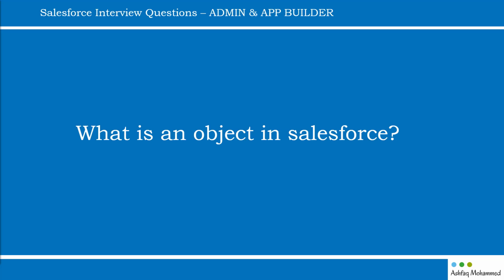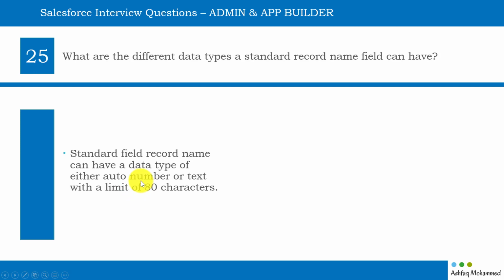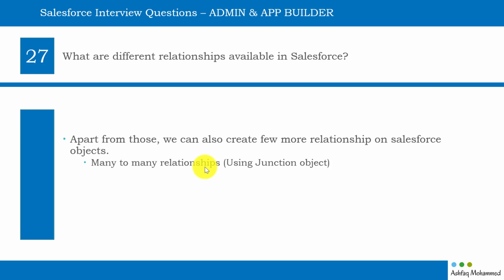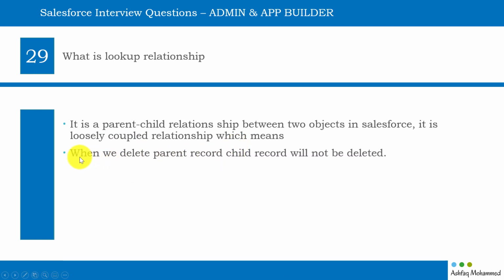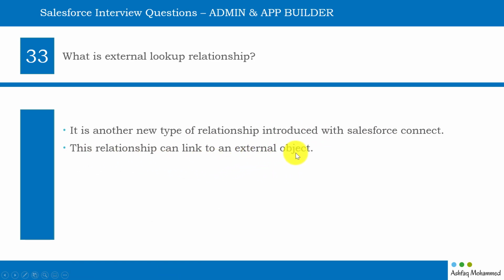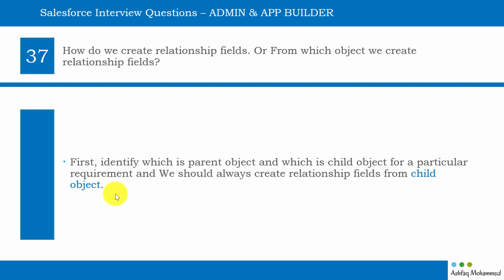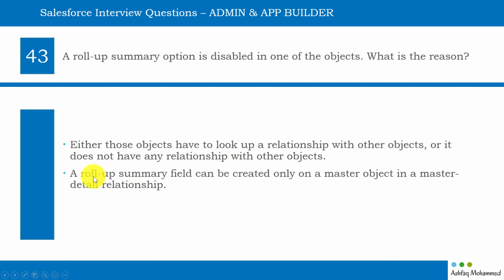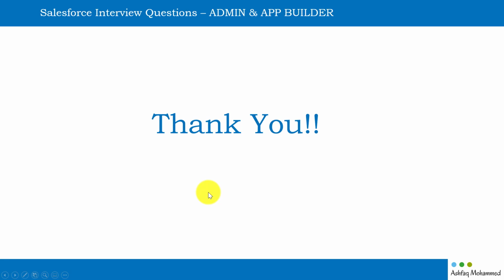Salesforce Objects & Relationships || Salesforce interview questions 2022 [Part #2]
Salesforce admin interview questions and answers topic wise videos will help you navigate all the salesforce interview question by topics and help you prepare of salesforce interviews.

Following questions are covered in this video
22. What is an object in salesforce?
23. What are all the different types of objects available in salesforce.
24.  What are the different fields or data types available in Salesforce?
25. What are the different data types a standard record name field can have?
26. What is an external ID in salesforce? Which field type supports external IDs?
27. What are different relationships available in Salesforce?
28. What is Master-detail relationship?
29. What is lookup relationship?
30. What are many to many relationships?
31. What is a junction object?
32. What is Hierarchical Relationship?
33. What is external lookup relationship?
34. What is one to one relationship?
35. How can we achieve one to one relationship?
36. What is self-relationship or self lookup?
37. How do we create relationship fields. Or From which object we create relationship fields?
38. Can we create Lookup relationship on an object which already have existing data.?
39. Can we convert lookup relationship to Master detail relationship?
40. Can we create Master detail relationship on an object which already have existing data?
41. What happens to the child record when a parent record is deleted?
42. What is roll up summary? and Which type of relationship supports roll-up summary?
43. A roll-up summary option is disabled in one of the objects. What is the reason?
44. Can we create a roll-up summary or mimic roll-up summary functionality on a lookup relationship?
45. Can we use a standard object as a child object in master-detail relationship?
46. What are lookup filters?
47. What is recycle bin in salesforce?